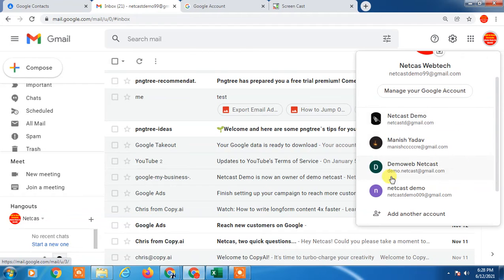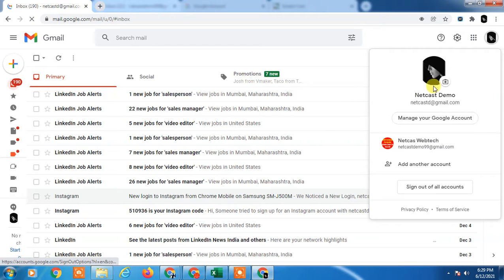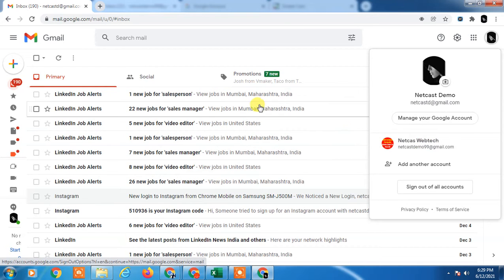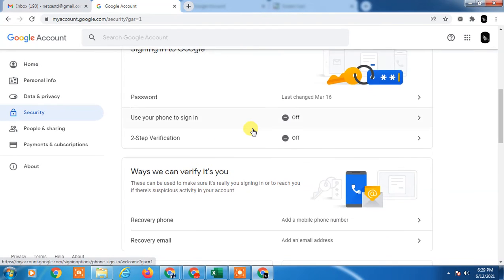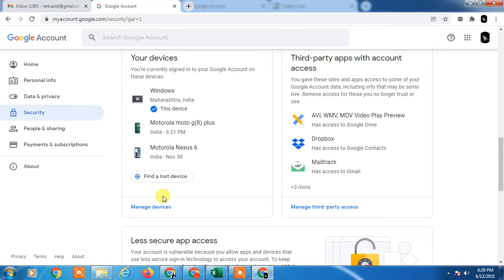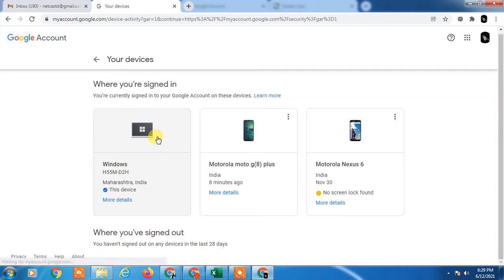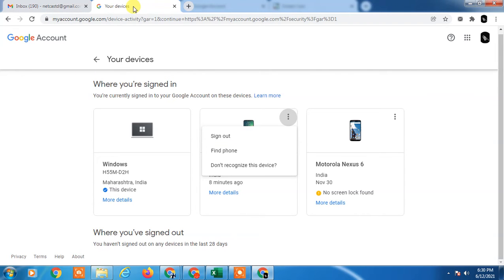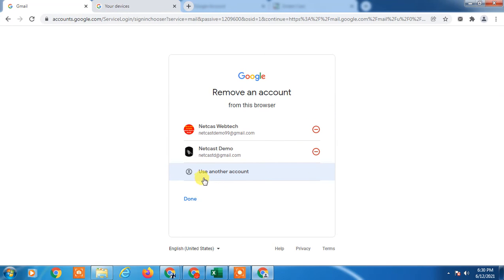How to Remove Gmail Account From Computer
In this video tutorial, we are going to learn, how to remove gmail account from computer and remove account without logout.